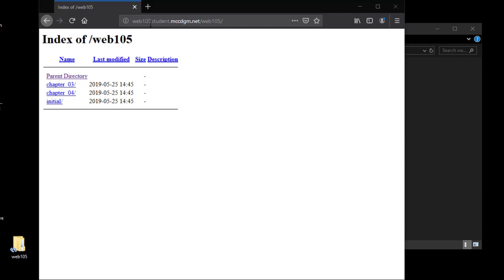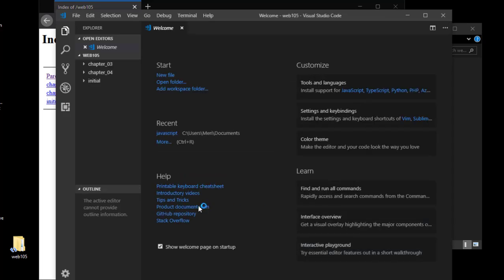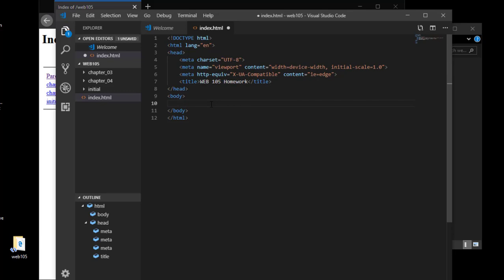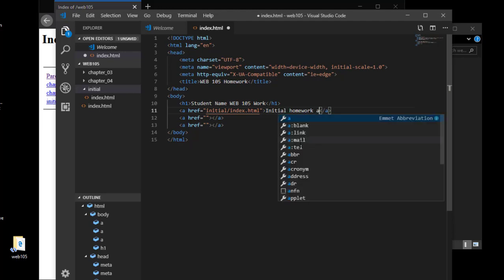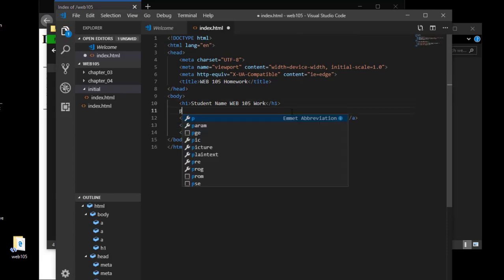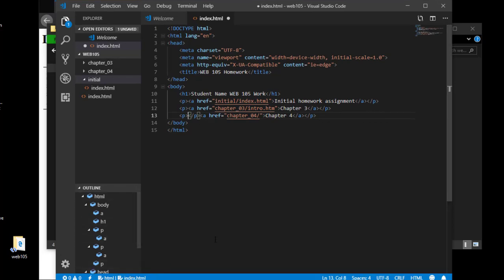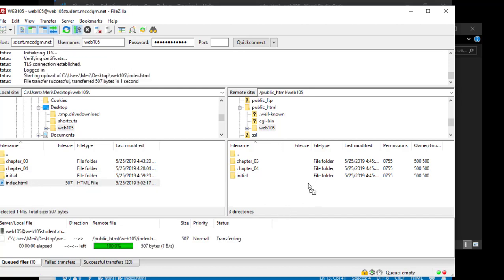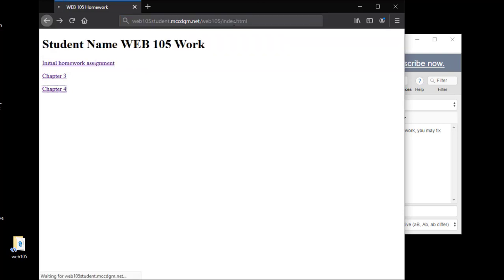Creating an index page for your homework site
Creating an index page for your homework site for the web 105 course.